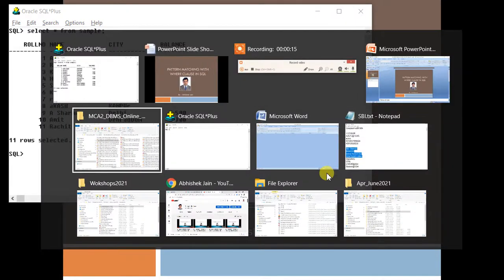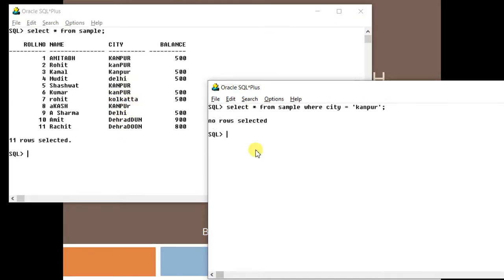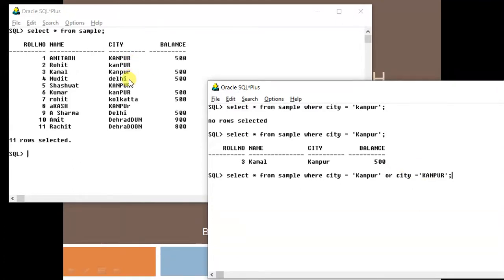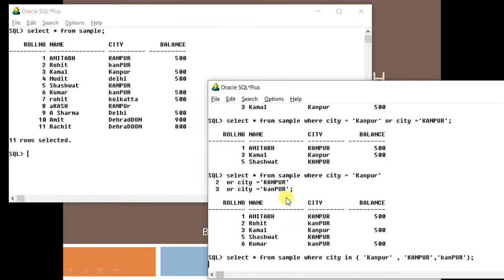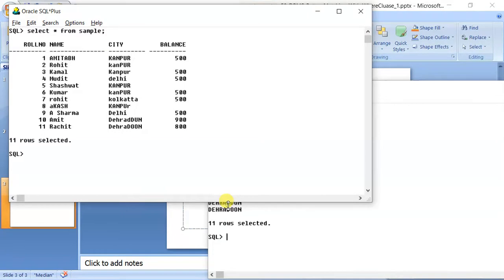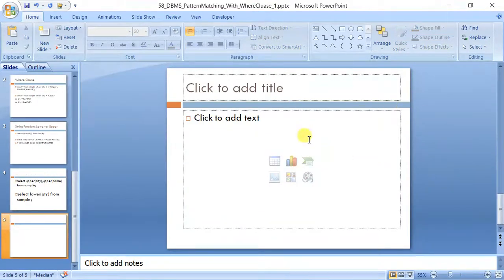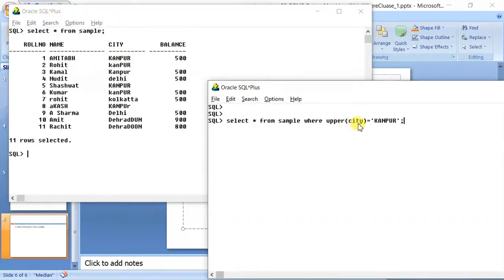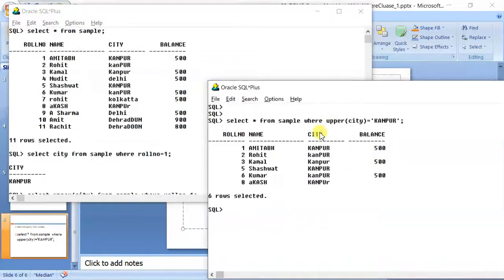58 - Pattern Matching With Where Clause in SQL By Abhishek Jain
58 - Pattern Matching With Where Clause in SQL By Abhishek Jain